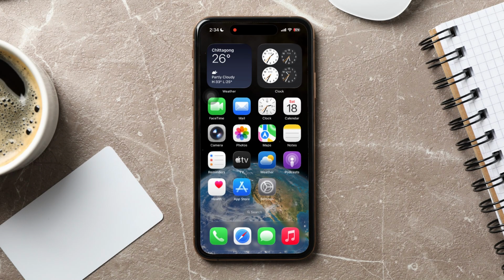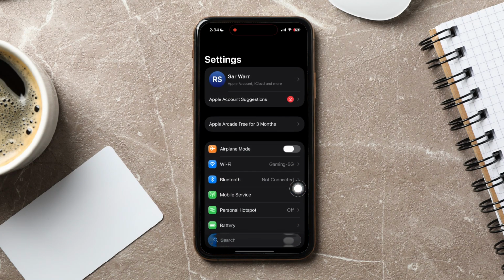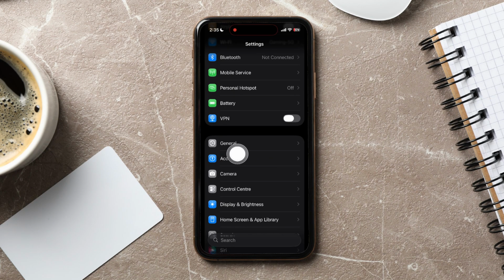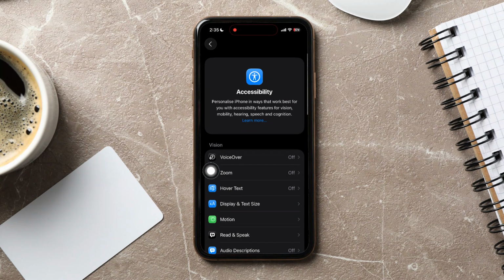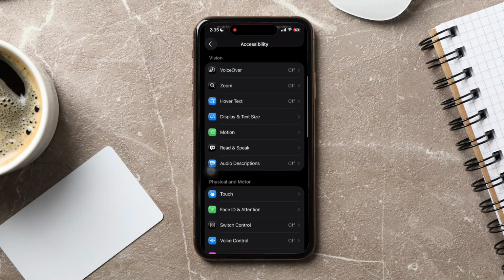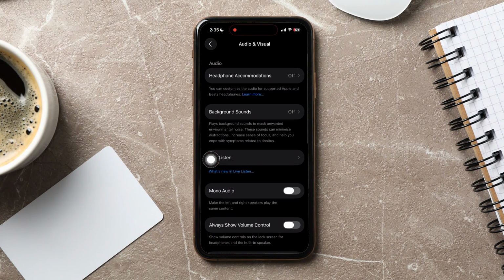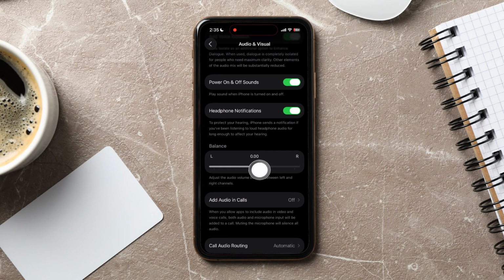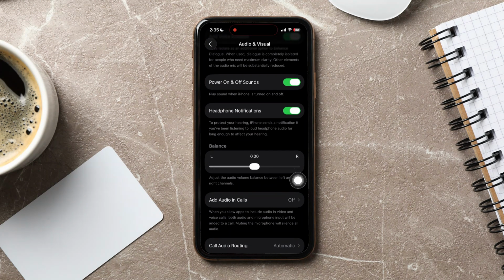How to Turn Off Ear Speaker on iPhone 2026 (Step-By-Step Tutorial)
Here's how to turn off the ear speaker on your iPhone and switch your audio output to different speakers or devices. I'll show you multiple methods to disable the earpiece speaker and redirect sound to your main speakers, Bluetooth devices, or other audio outputs. We'll cover the quick Control Center method, diving into Settings for more permanent changes, and troubleshooting common issues when your iPhone gets stuck using the ear speaker. You'll learn step-by-step how to access audio routing options, switch between speaker modes during calls, and ensure your audio plays through the right output every time. I'll also demonstrate how to fix situations where audio automatically defaults to the ear speaker and show you accessibility features that can help control speaker behavior. Whether you're dealing with a hardware issue, want better audio quality, or need to share audio with others, these simple techniques will give you complete control over your iPhone's speaker settings in just a few minutes.